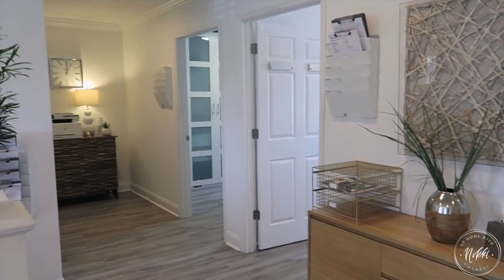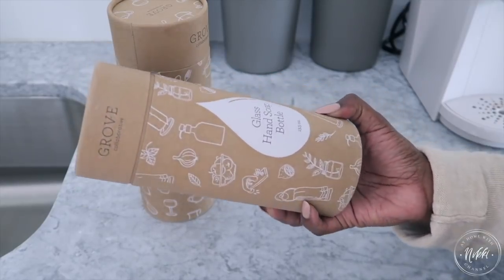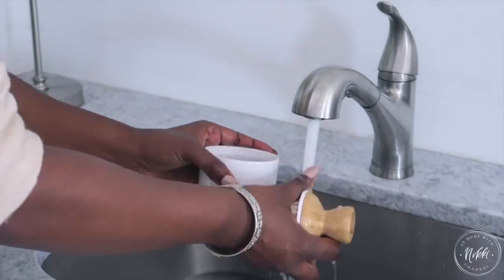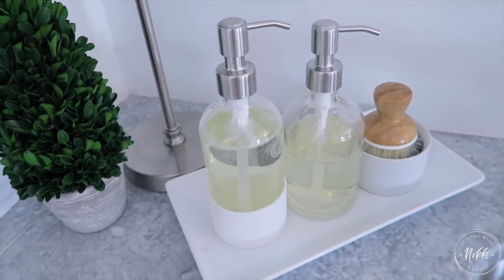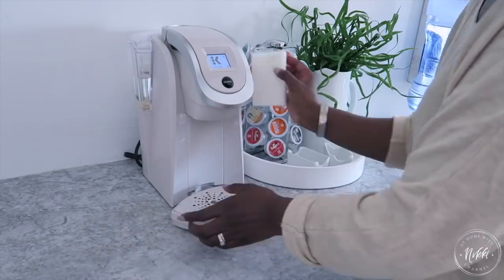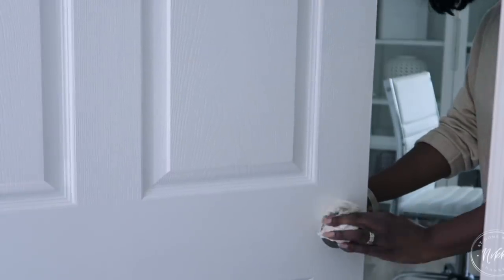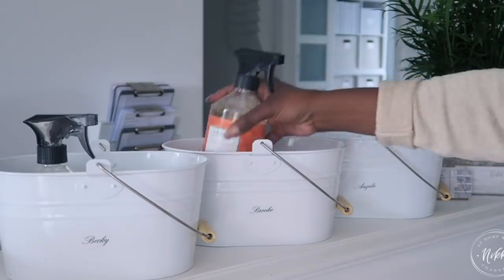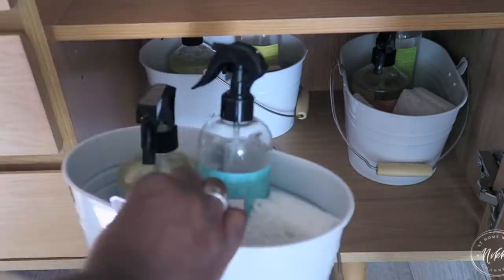CLEAN WITH ME | MY OFFICE